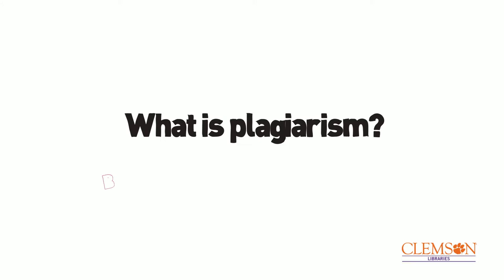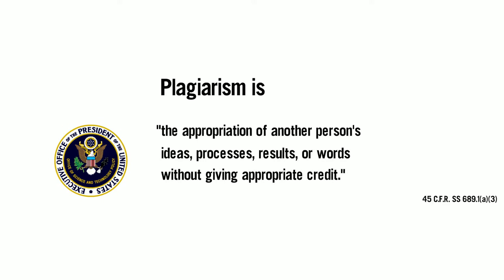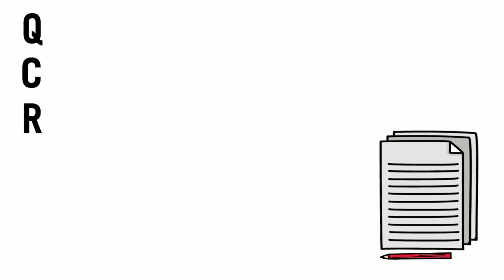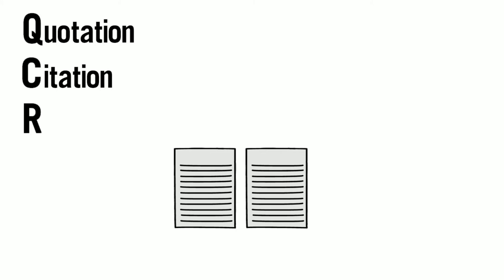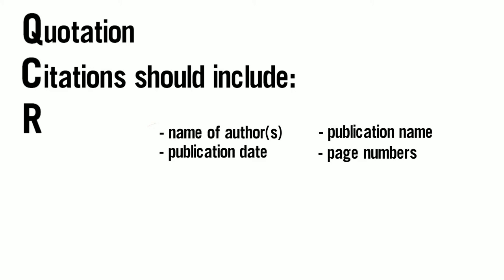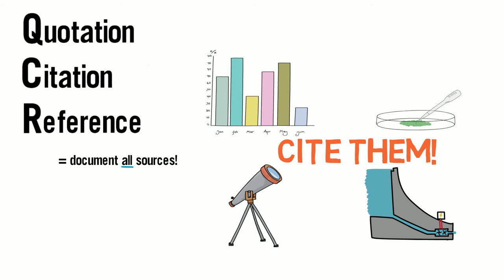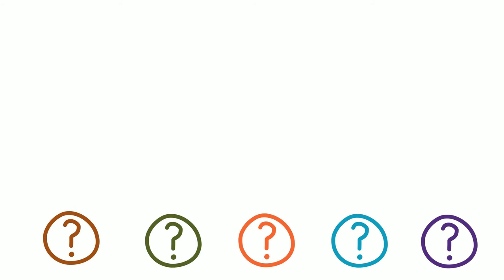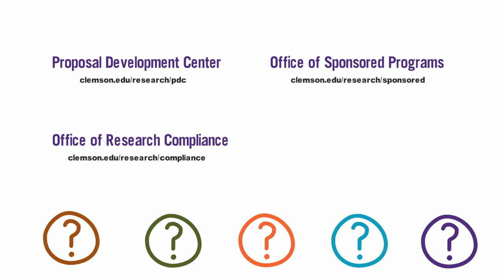Plagiarism & Grant Writing - Audio Described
Review your grant application for plagiarism before you submit it with this brief intro to plagiarism as defined (and evaluated for) by the National Science Foundation.